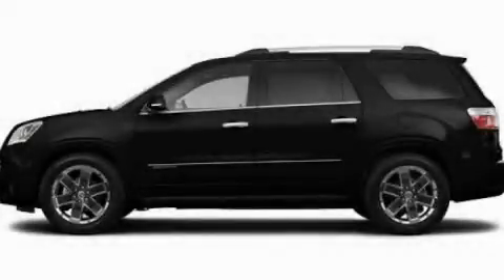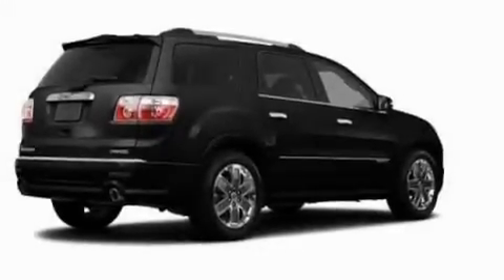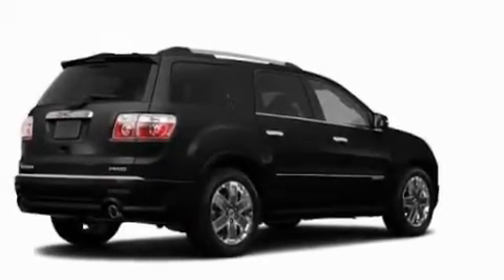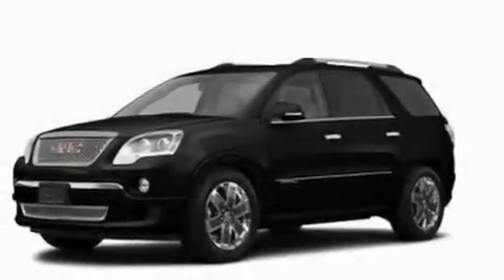2011 GMC Acadia Highland MI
Year : 2011

 Make : GMC

 Model : Acadia

 Engine : 3.6L V6

 Trans . : Automatic

 Exterior : Black

 4000 W. Highland Rd.